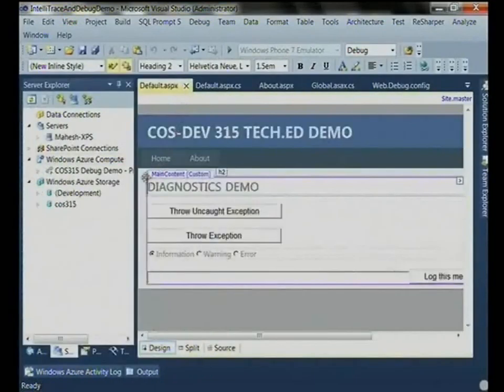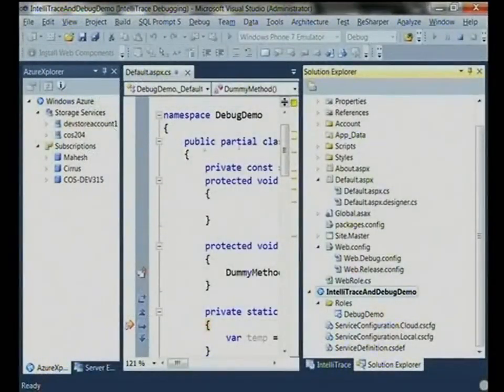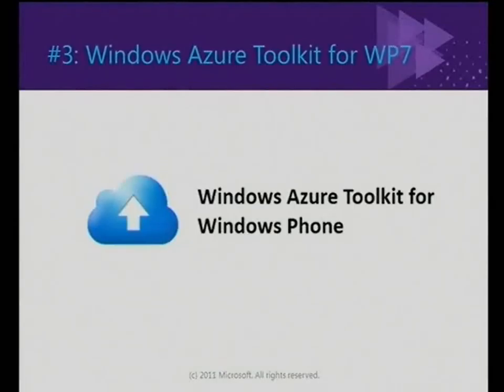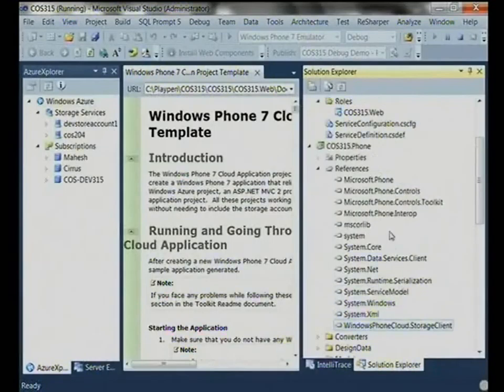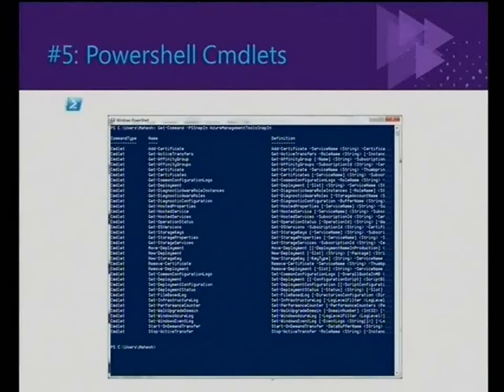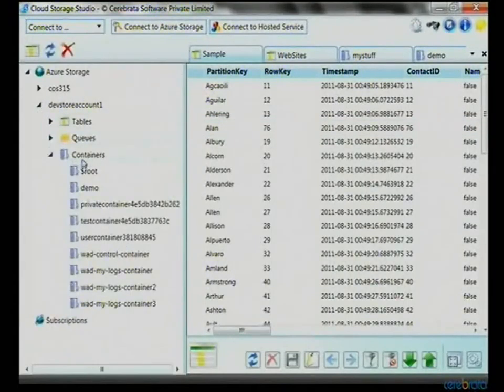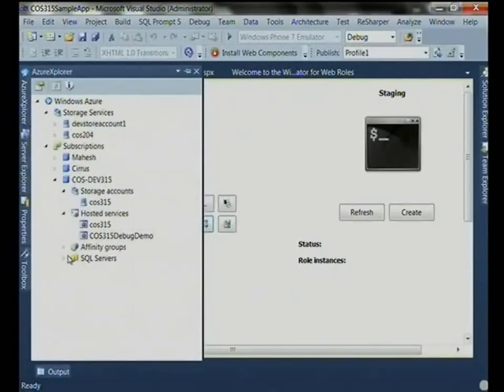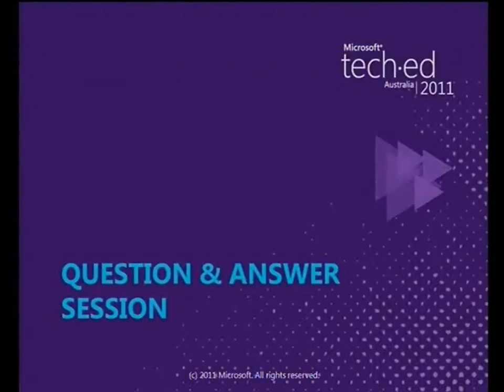Tech·Ed Australia 2011 The Essential Windows Azure Developers Toolkit